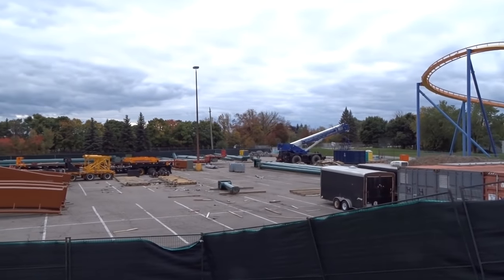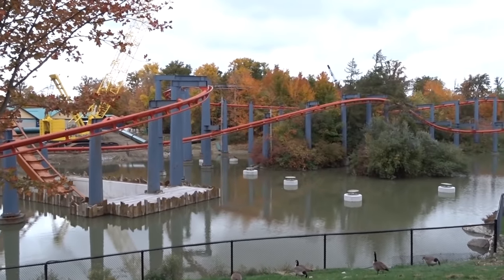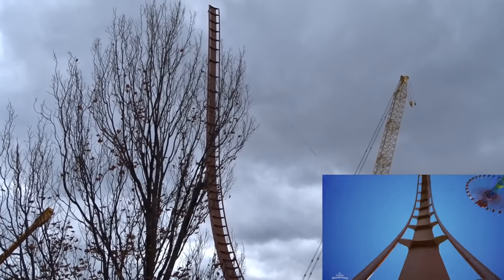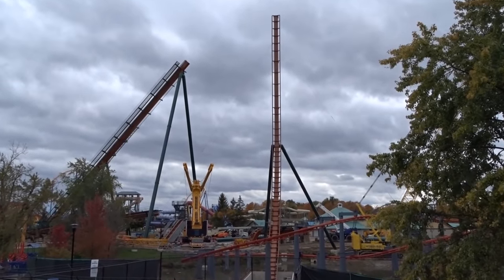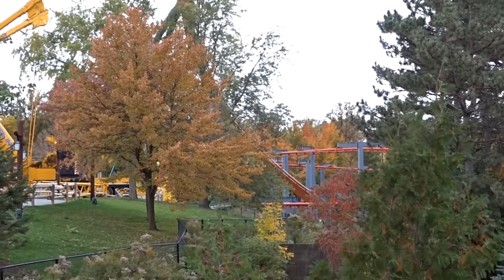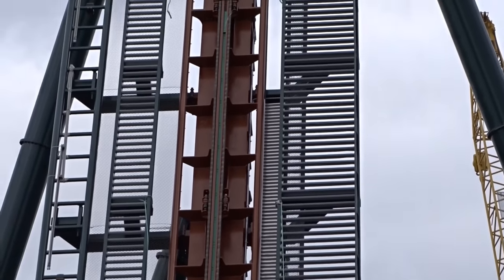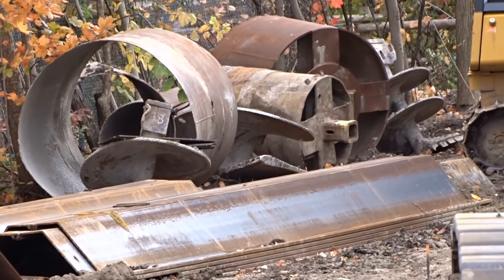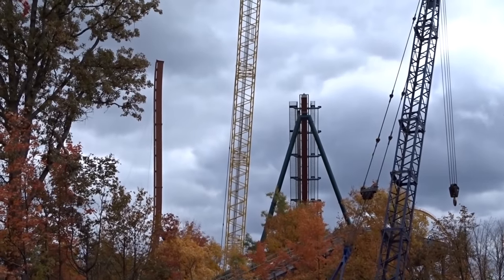Yukon Striker Gearing Up For Lift Completion